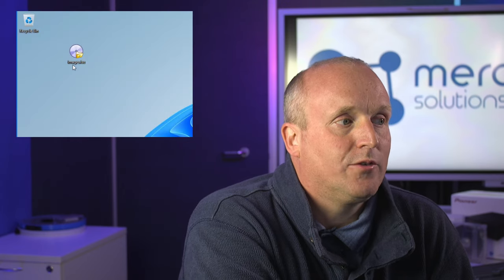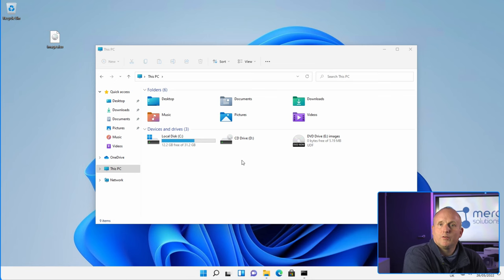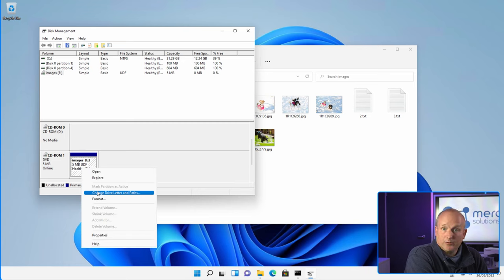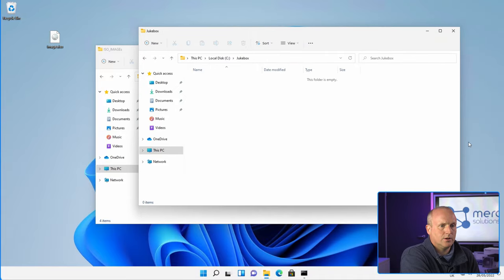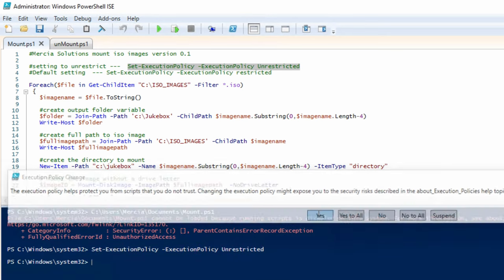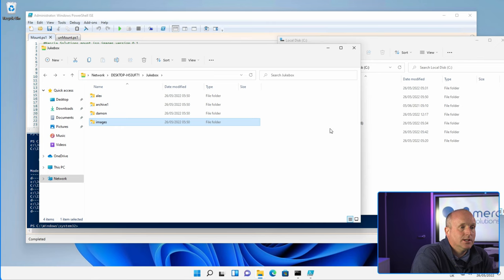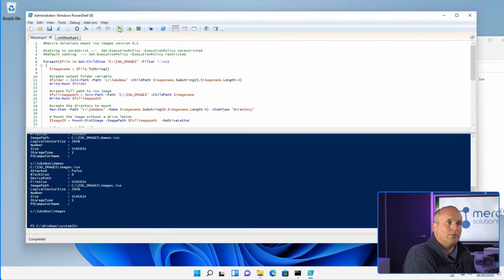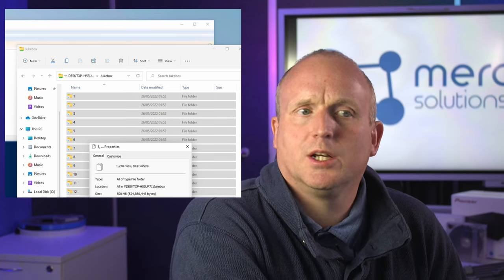How to mount ISO Images natively on Windows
Mount iso image directly in windows with no third party software, I show you how to access the iso images without using a drive letter to overcome the 26 drive letter limitation.

I then demonstrate mounting hundreds of iso images using a PowerShell script.

I show sharing the iso images over a network.

0:00 Intro
0:30 Change default application from iso buster
1:02 mount disk with right click
1:25 Mount more than 26 disks at same time
2:35 Powershell script to mount iso images
3:42 Set ExecutionPolicy
4:30 share the iso images over a network
5:15 Copy iso files with for loop for demo
5:55 mounting 104 iso images at sample time
6:15 Zero bytes as junctions
6:45  Robtic jukeboxes benefits
7:00 Other videos